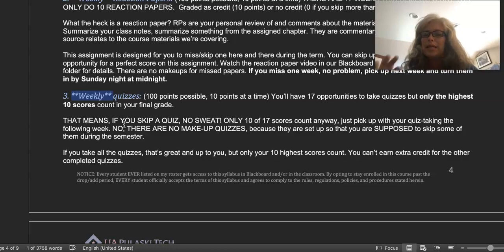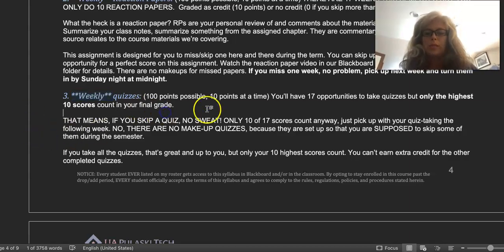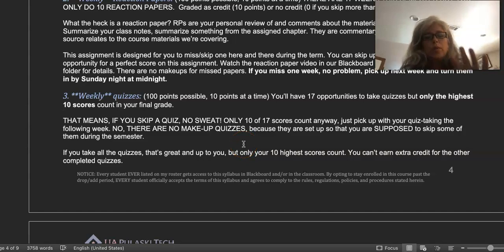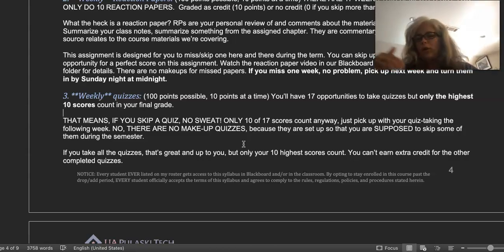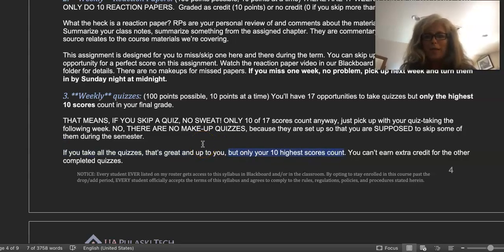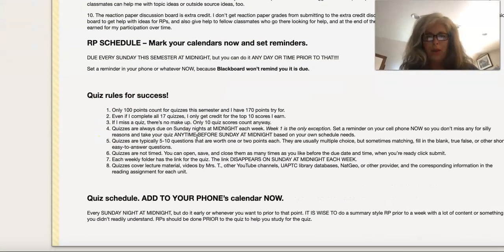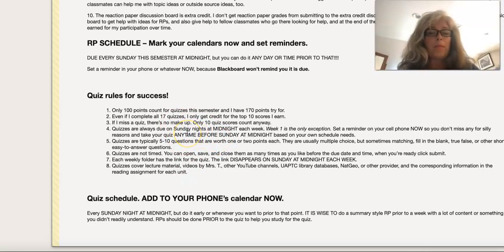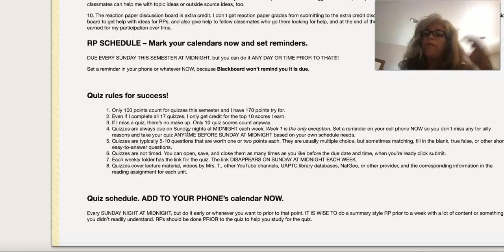weekly quizzes explained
This video addresses the weekly quizzes that we have in sociology, anthropology, geography, and/or gender studies class.